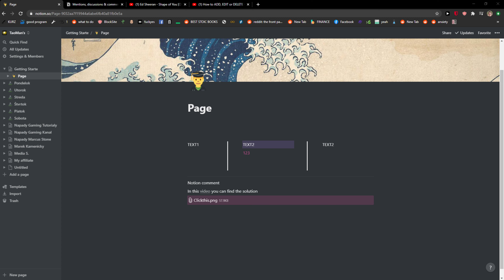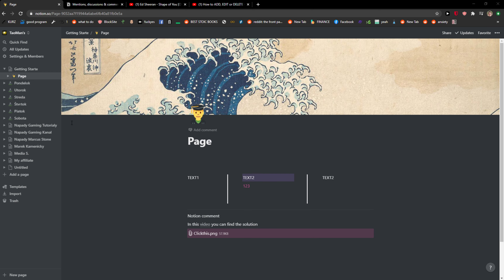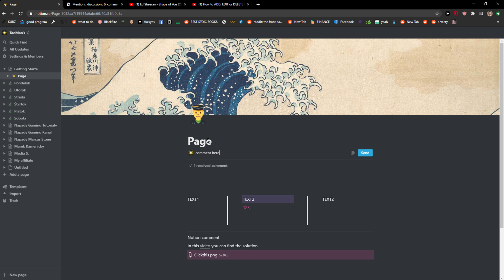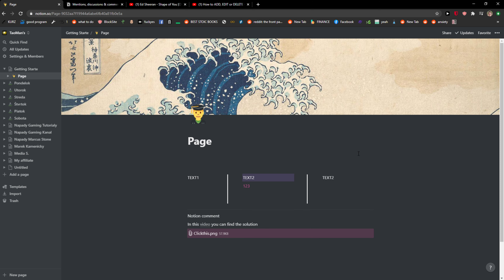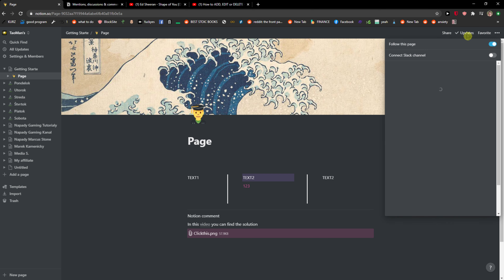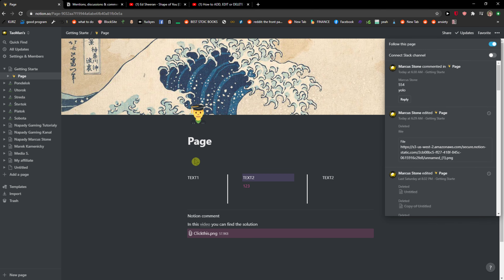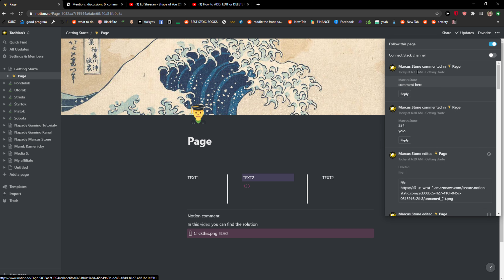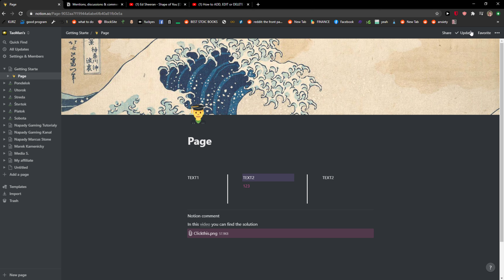Where To Find Resolved And Deleted Comments In Notion